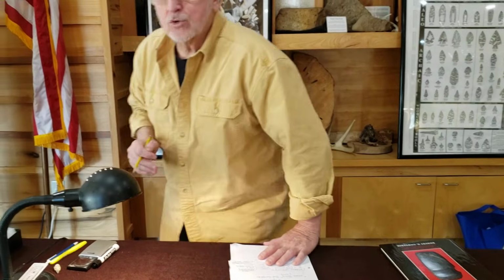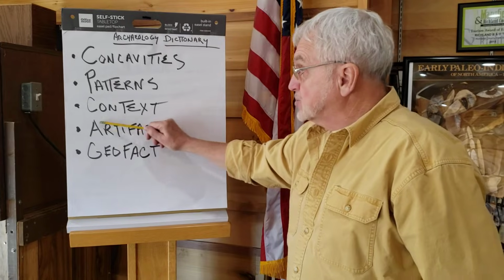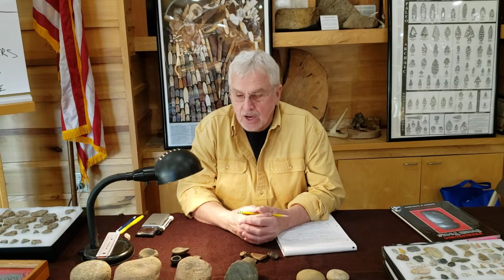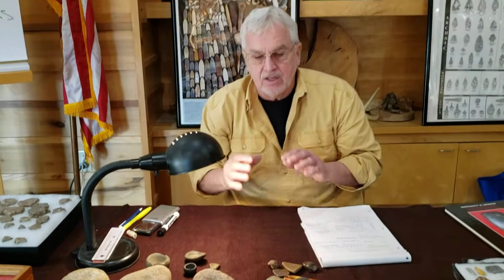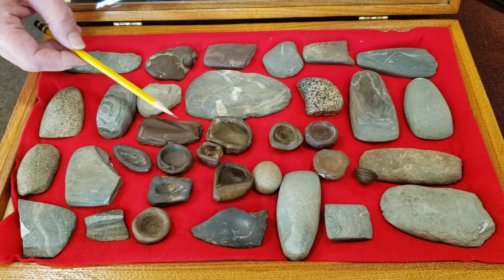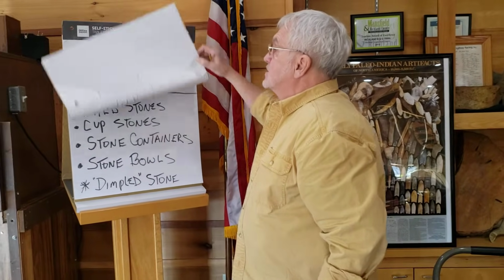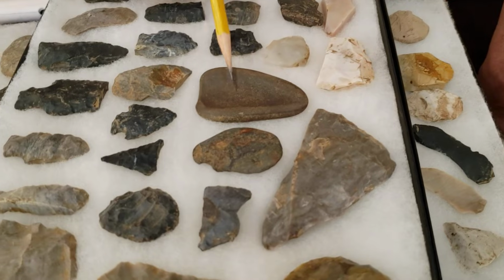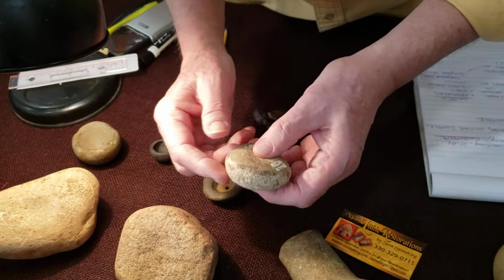Concavities in Ohio Stone Tools